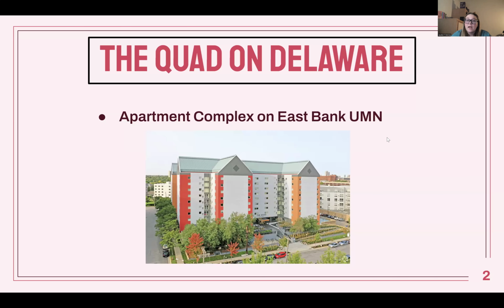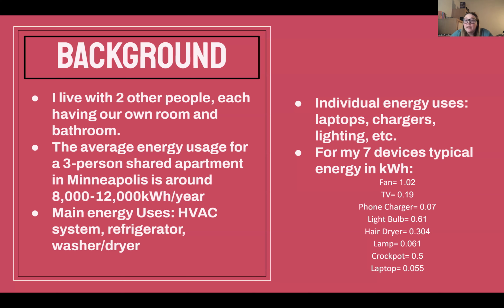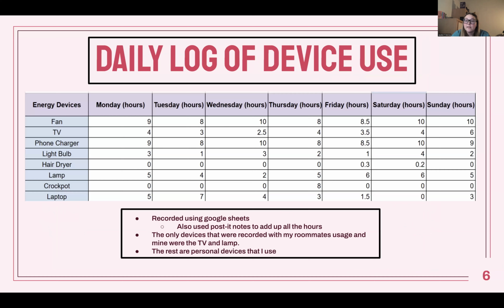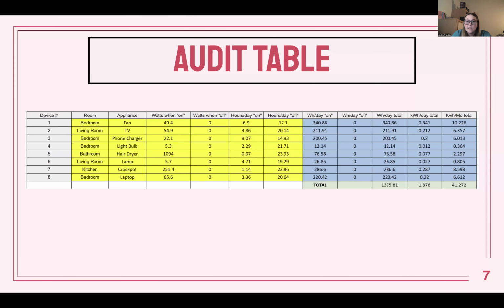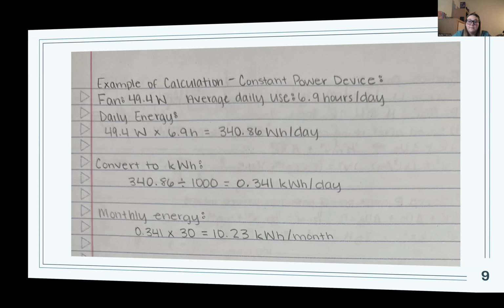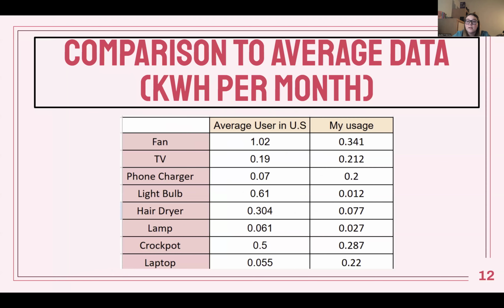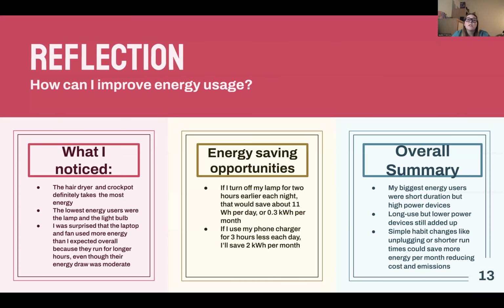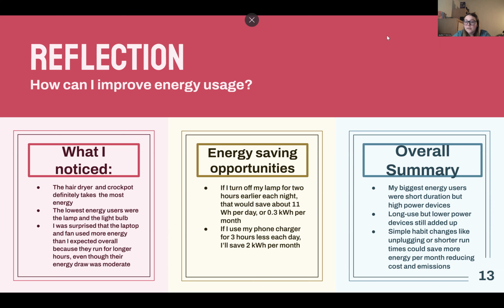DSARI project- BBE 1201